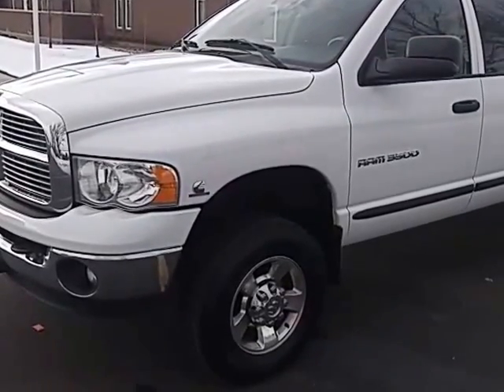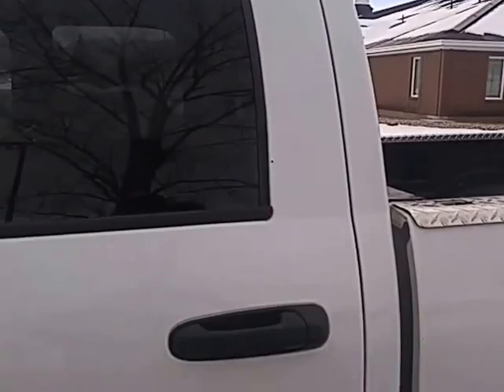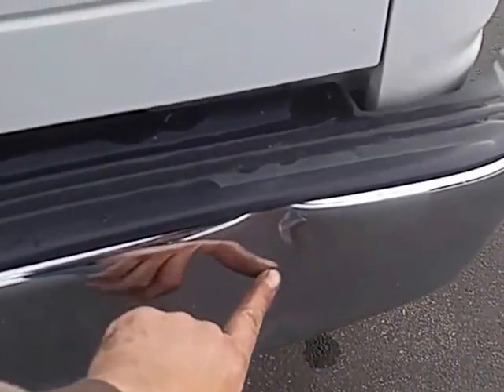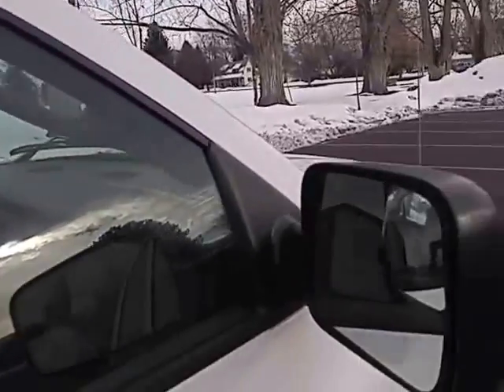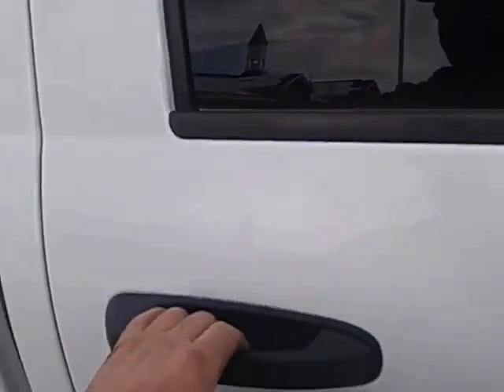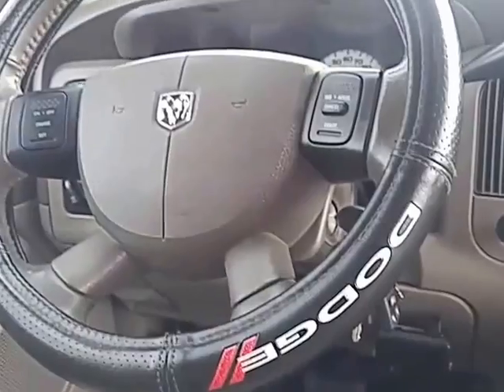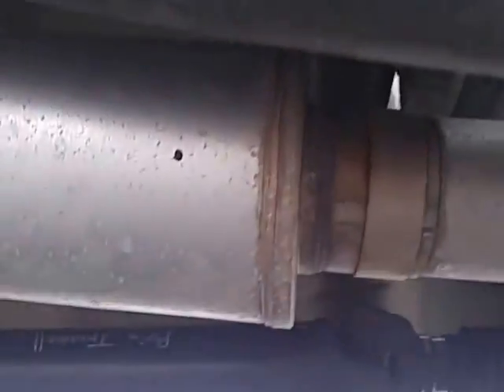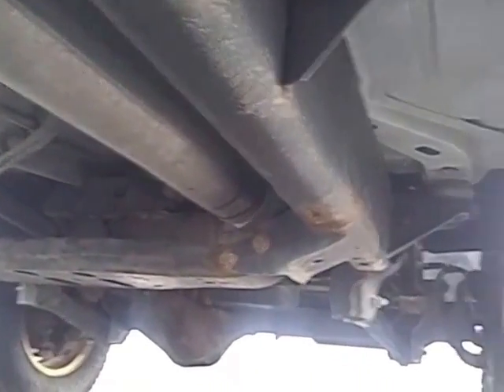Brigs dodge 3500 2